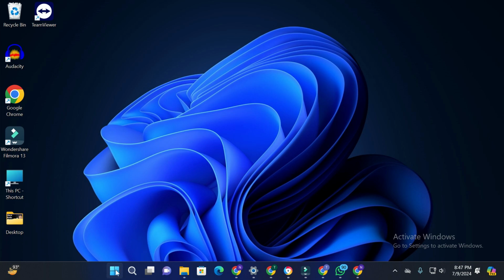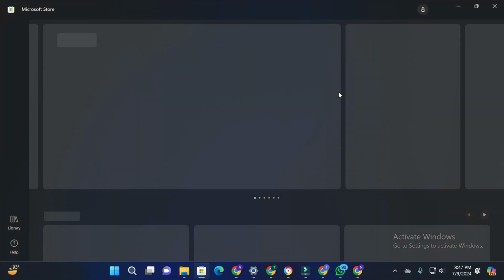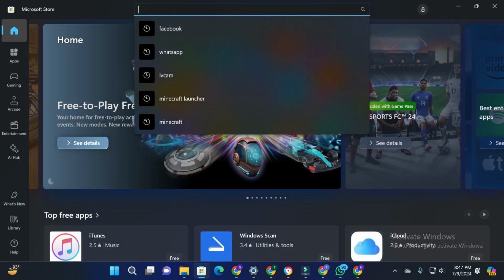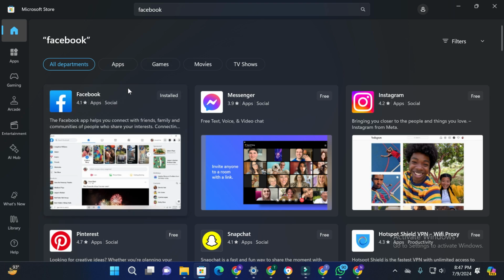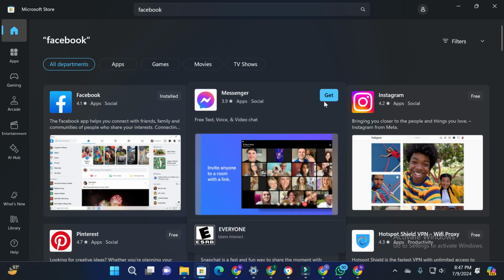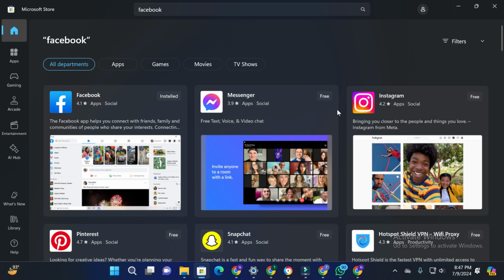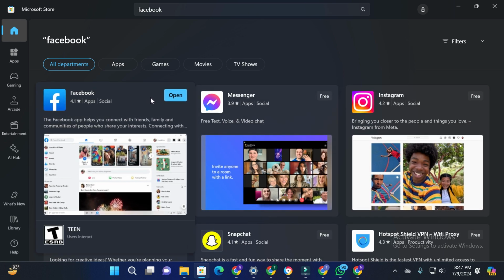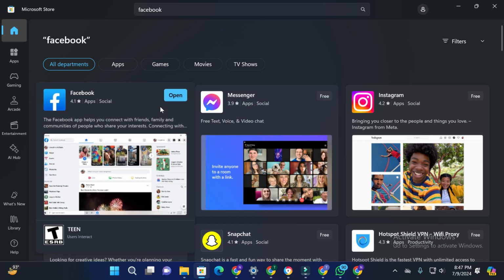how to install facebook in laptop / PC | how to install facebook in windows 11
Learn how to install Facebook on your laptop or PC, including step-by-step instructions for Windows 11. Watch this video to easily set up Facebook on your computer!